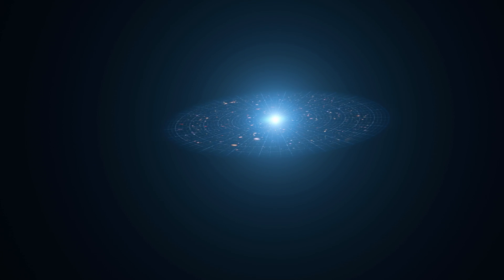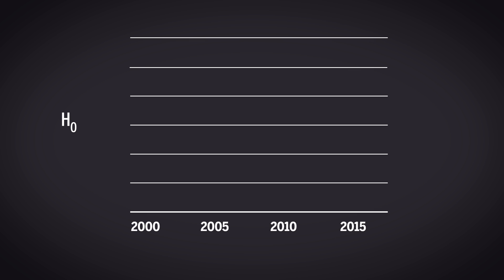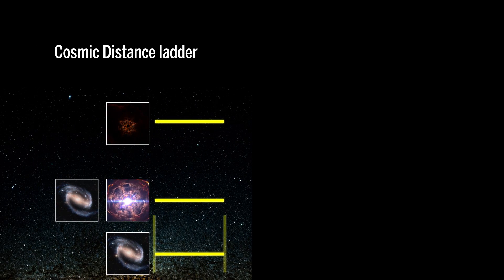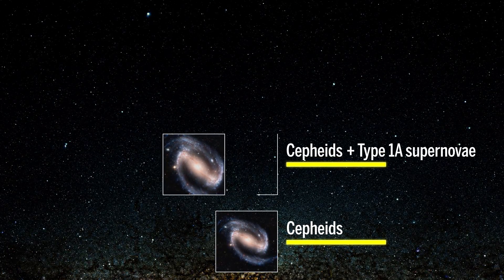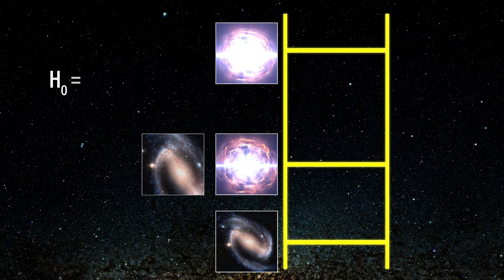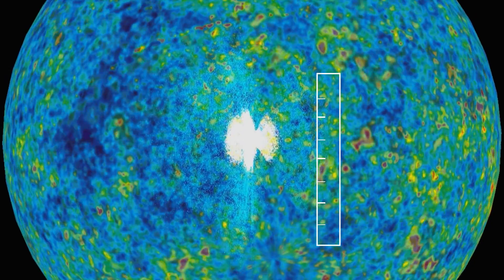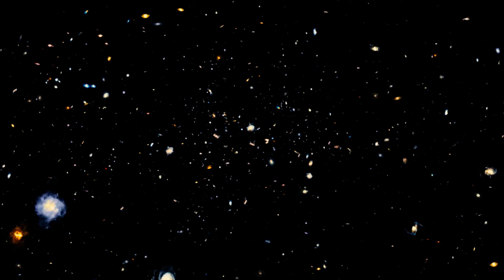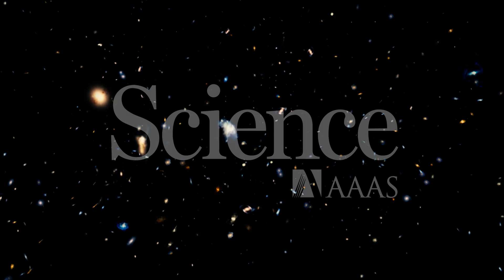Hubble Trouble: How fast is the universe expanding?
Cosmologists and astronomers have found a discrepancy in the Hubble constant from opposite ends of the universe. Is the Hubble constant in trouble?